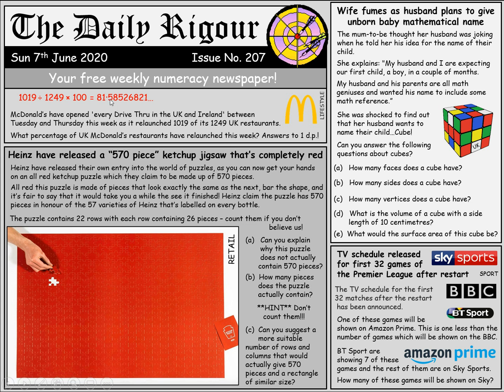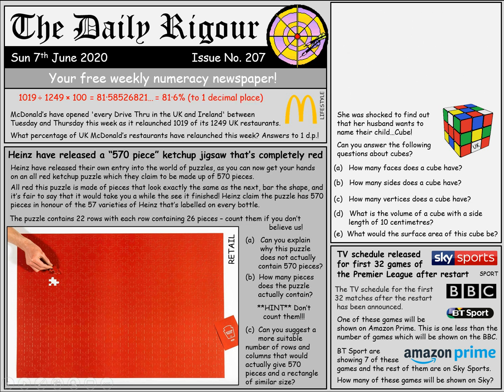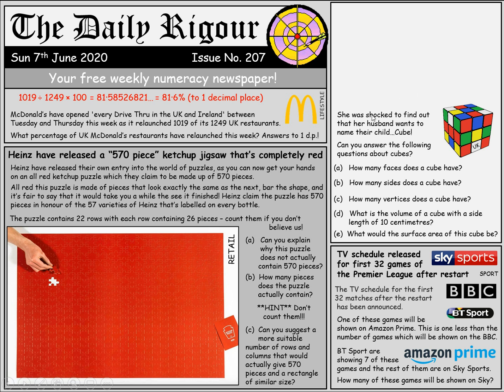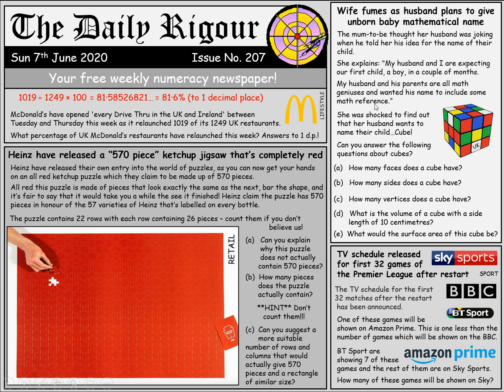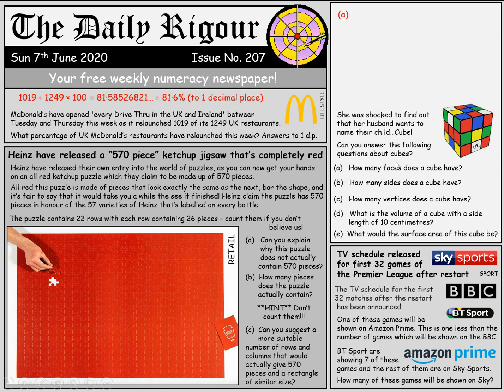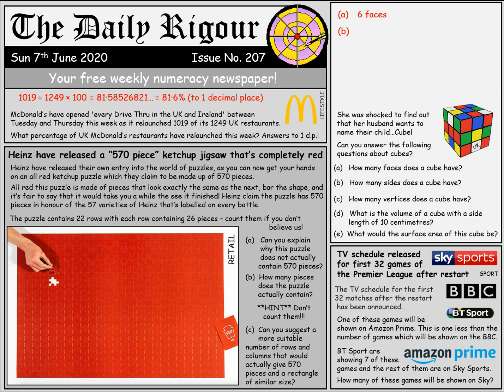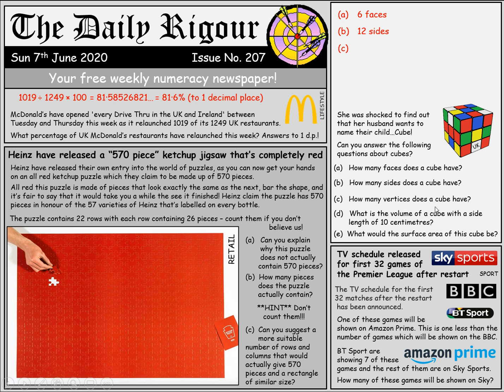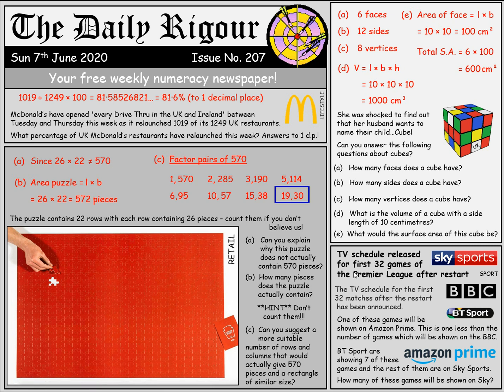The Daily Rigour 207